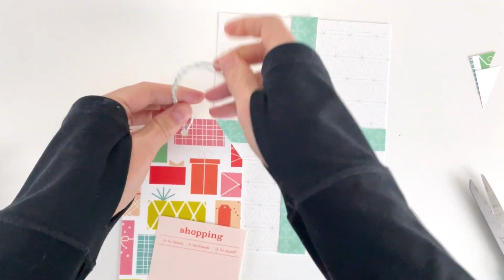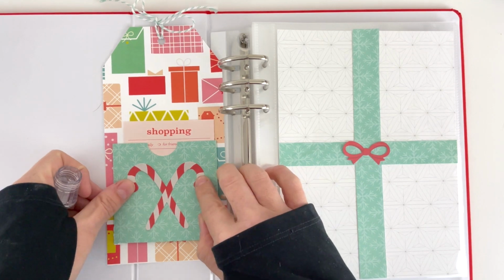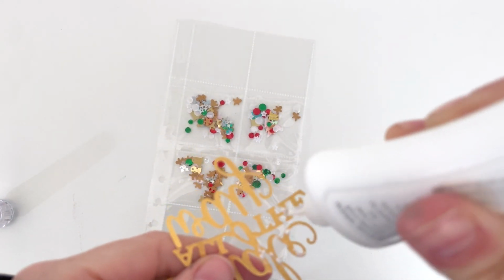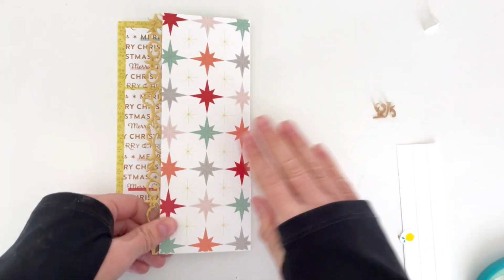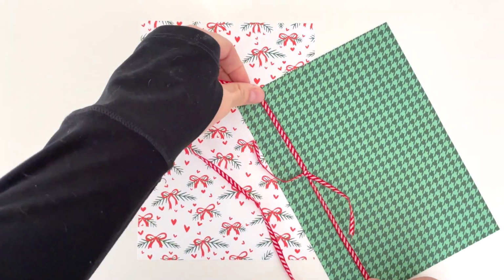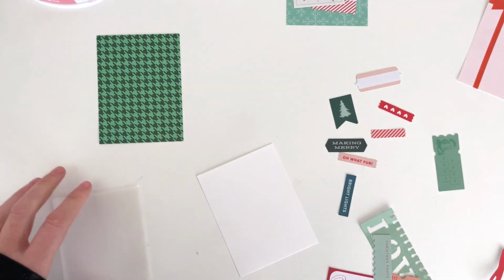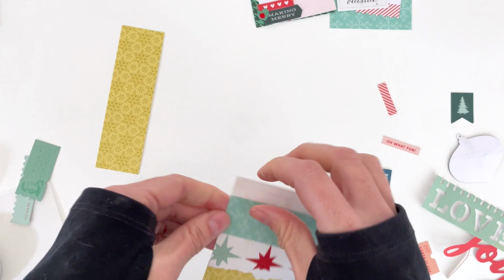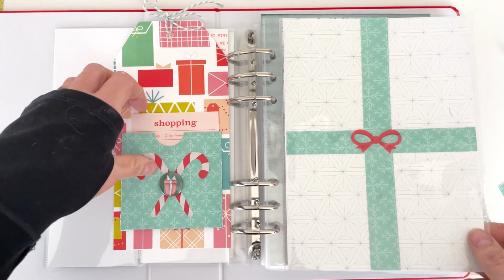Seven Days of No Stress December Daily Prep | Day 1 | with Citrus Twist Kits Jingle All The Way!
You can find more information on these pages, including still images